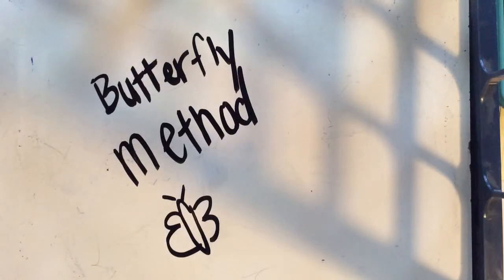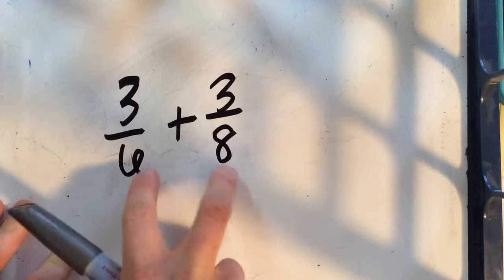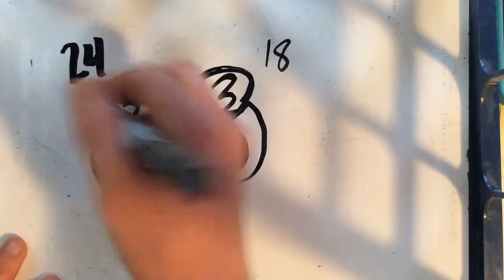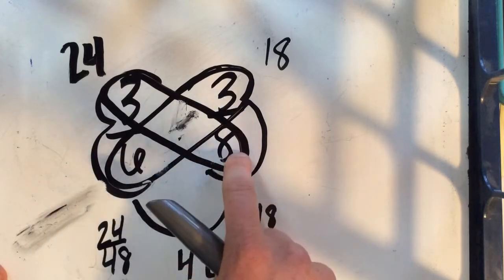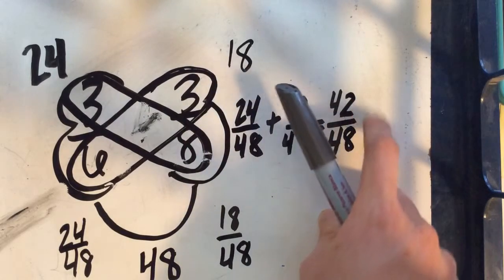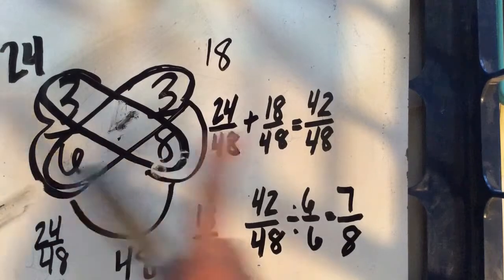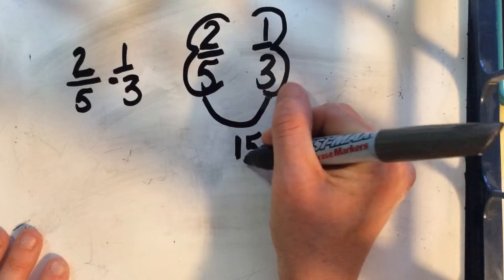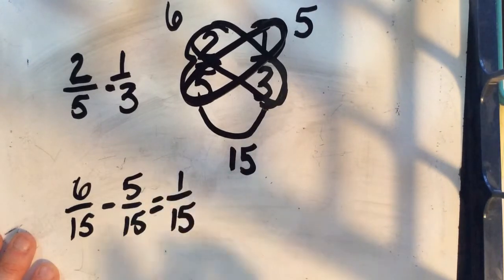Butterfly Method for Finding Common Denominators to Add or Subtract Fractions